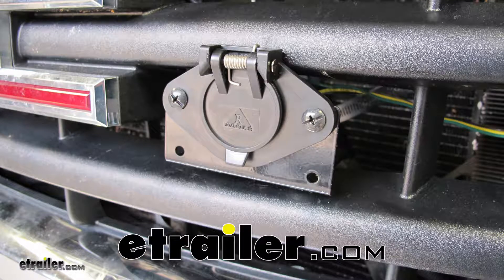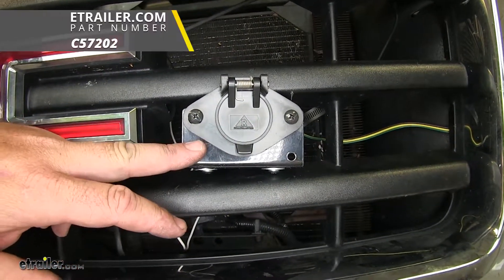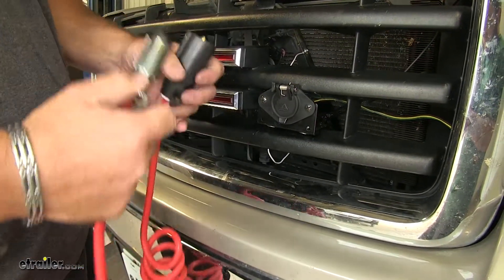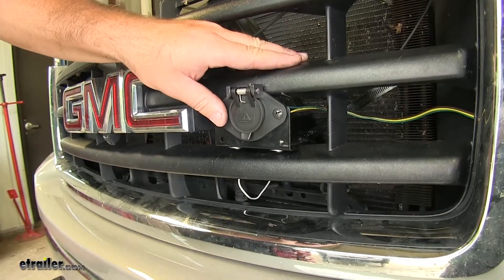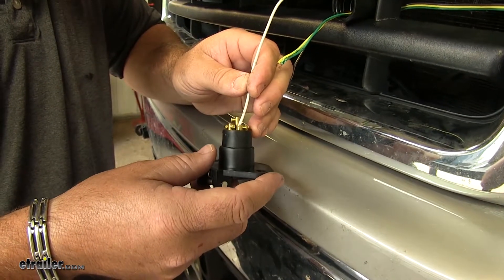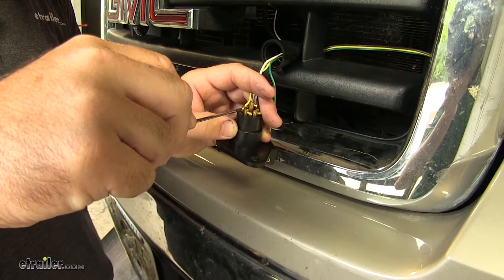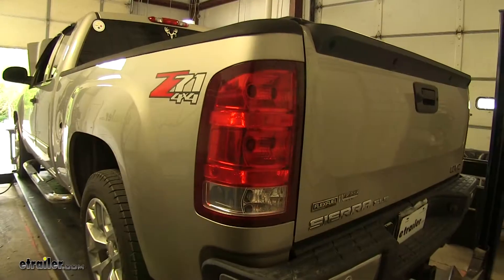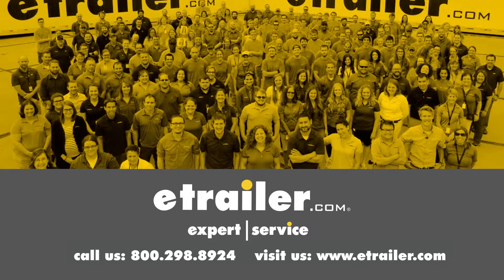etrailer | How to Install the RoadMaster 6-Wire Trailer Connector on a 2007 GMC Sierra New Body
Speaker 1:          Today on our 2007 GMC Sierra 1500, we're going to be taking a look at, and showing you how to install the Roadmaster 6-wire trailer connector. Part number RM-910030-7. This is what our 6-pole looks like when it's installed. Now what I've done, is I've taken two brackets to mount them to bring this plug to the outside, part number C57202 and part number 118140. Going to give you a 6-pole connection.It's going to allow you your running lights, brake lights, turn signals, your ground. It's also going to allow for a battery charge line kit, and for air brakes.

It's going to allow you to run a 6-pole into a 7-pole connection on your RV. The lid is spring loaded. Also, has a tab right here, and what that does, is when you got it plugged in, it's going to lock on there, and keep your plug from coming out.Now, let's show you how to get it installed. To begin our installation, what we need to do is cut this 4-pole off. So we're just going to cut our wires.

Then on the back of our 6-pole, each one is marketed to tell you what goes in what place. So place do our ground wire. First we'll take our ground wire, put it in the spot that says GD. Take a flat head or Phillips screwdriver, small one, tighten them down. Next, we'll take our brown wire, which goes to our running lights, right there on the top, it says TM.Do our left turn, which is going to be our yellow, spot says LT.

Then finally, our right turn, it's going to be our green wire, it's going to go in the spot that says RT. With the wires attached to our plug, we can now mount it to our bracket. Now we'll test out our 6-pole using an alternate power source. Right turn, and running lights.That'll do it for the Roadmaster 6-wire trailer connector, part number RM-910030-7, on our 2007 GMC Sierra 1500.